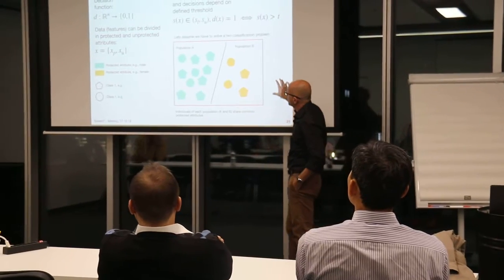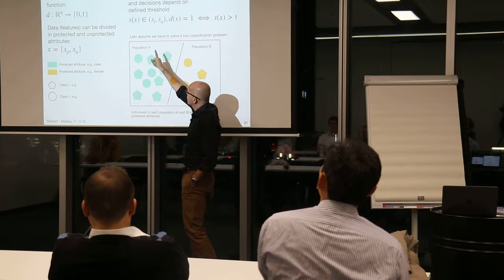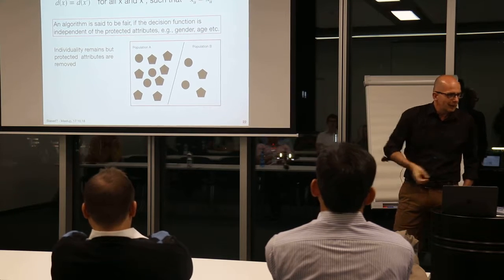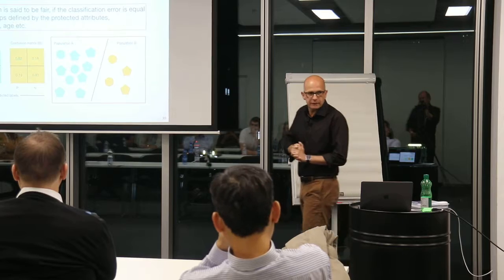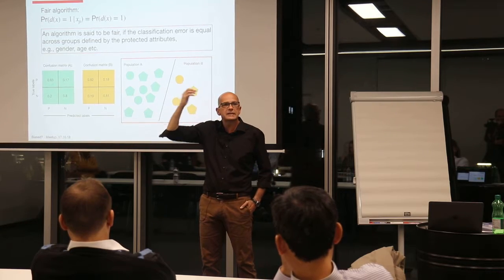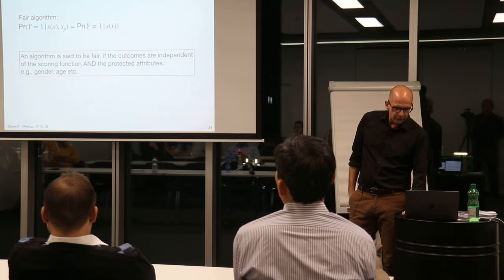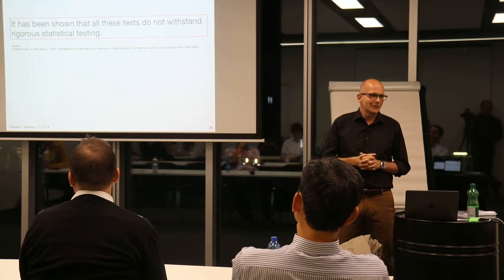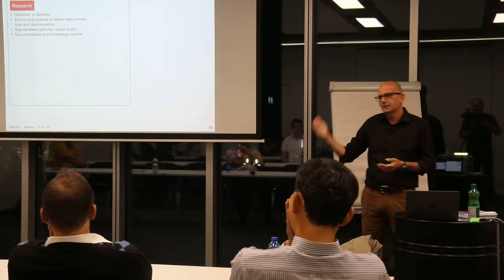Part III: Bias in AI with Marcel Blattner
The presentation was held during the Oct 17, 2018 Meetup: "Biased? - About the story, you didn't know you're telling."